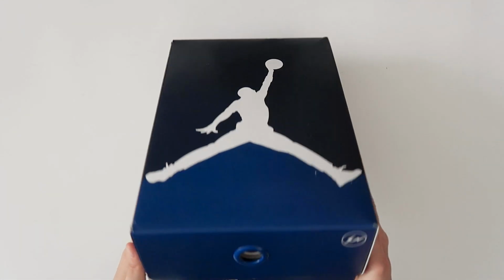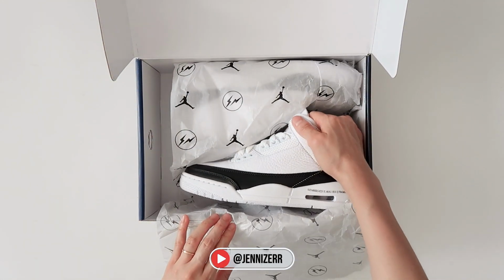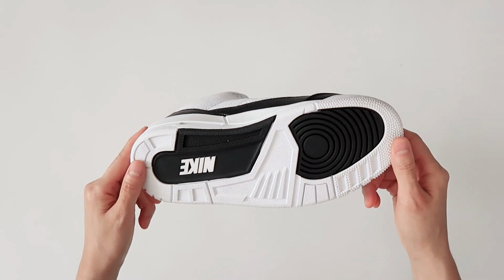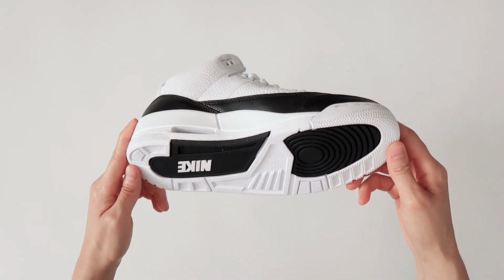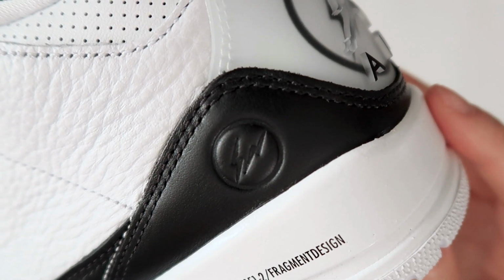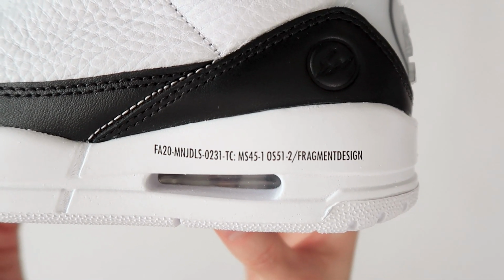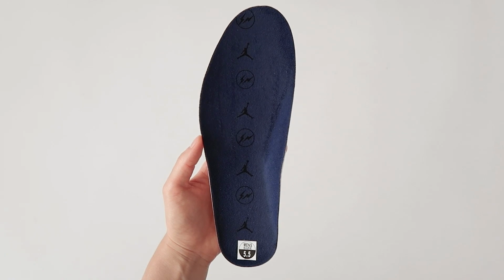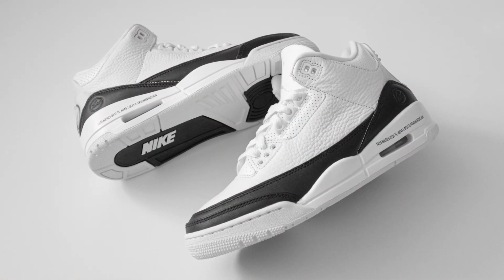THE JORDAN 3 X FRAGMENT IS CLEAN IN HAND || QUICK REVIEW + ON FOOT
With so many bold colorways that have released, this minimalistic Jordan 3 x Fragment collab is underwhelming for most. Check out this quick review and on foot, and let me know your thoughts.
Release Date: 9/17/20
Colorway: White/Black (DA3595-100)
Fit: TTS